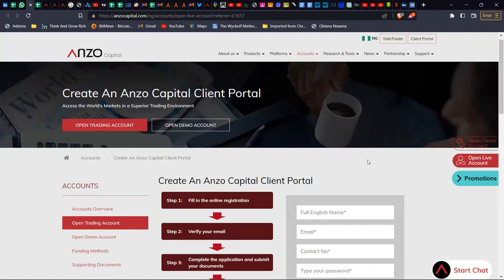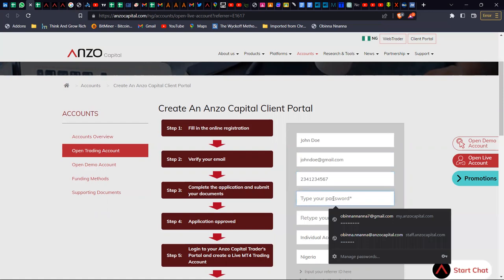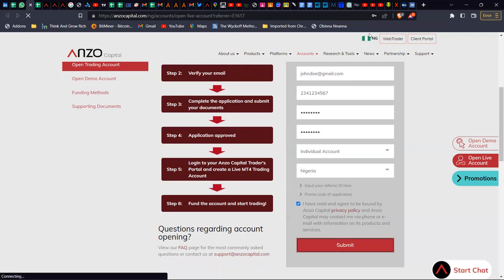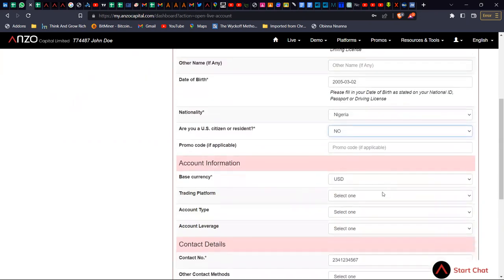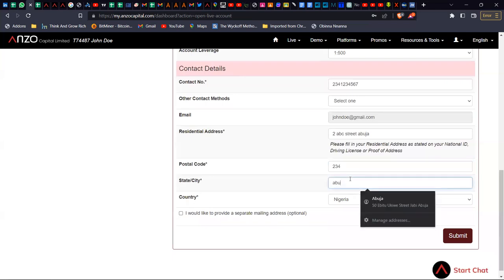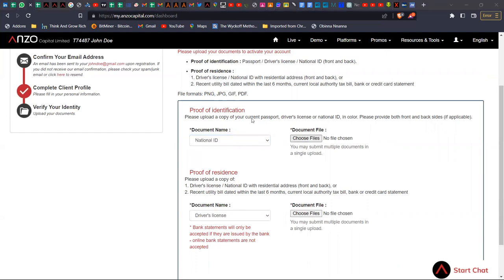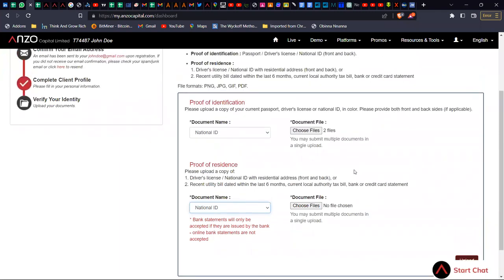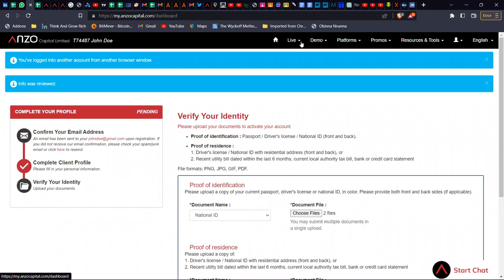Creating an Account with ANZO Capital